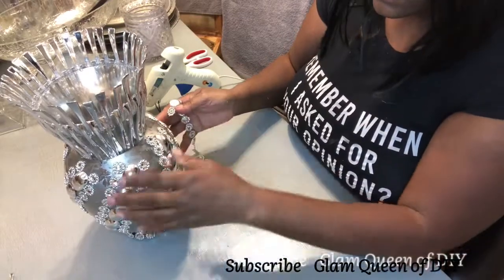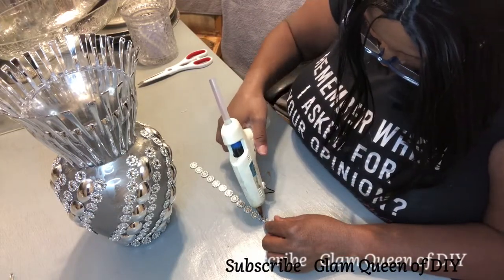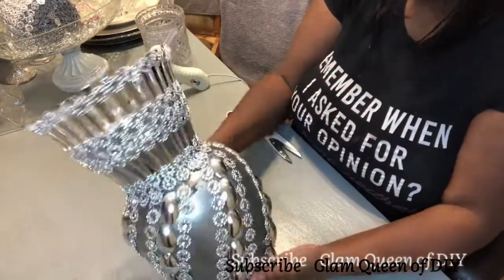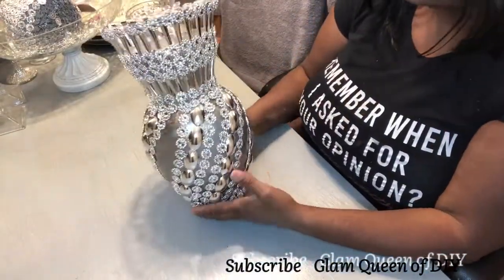Step by Step Guide ft. BeadPark Unboxing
Today's Glam DIY video is a GlamDIY Dollar Tree vase centerpiece. And this highendlookforless thriftflip centerpiece is elegant and glam. With this step by step guide for this home decor decoration idea 2021 is easy and simple to recreate. Featuring items from Dollar Tree, Walmart, Thrift store and BeadPark all mixed together to bring you an Elegant Luxe centerpieceideas عَمَلِيَّةٌ تَفْعَلُها بِنَفْسَك façavocêmesmo 自己动手做 gør-det-selv

I hope you enjoy this howto tutorial and it gives you a lot of inspiration. And also remember, I always focus on bringing you inexpensive yet GLAM, Elegant and High End DIY's and Home Decor Ideas.

Item Description (3 items)
Flower Mesh

Please also support our family channels

DIY Dollar Tree Glam Centerpiece | Glam DIY VaseCenterpiece | Glam HomeDecor Step by Step Guide

Send Love and Care Packages

DIY Requests and Friendly correspondence